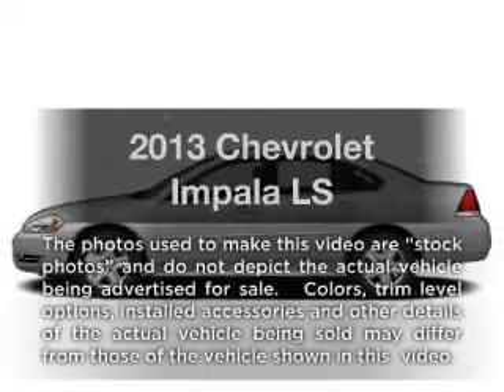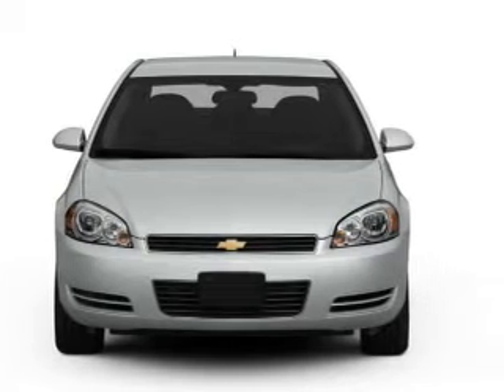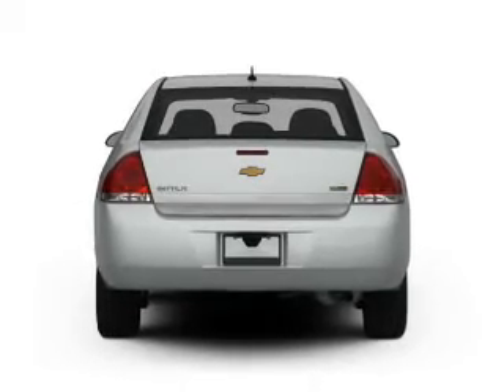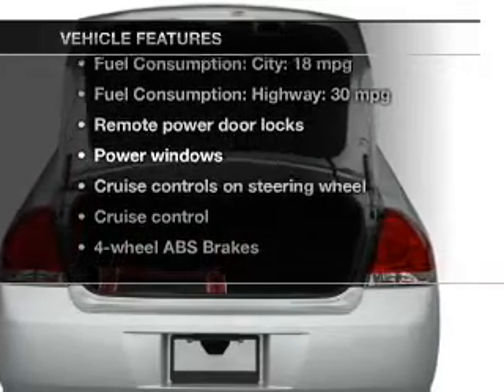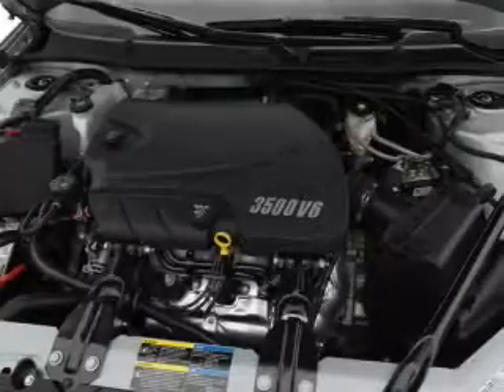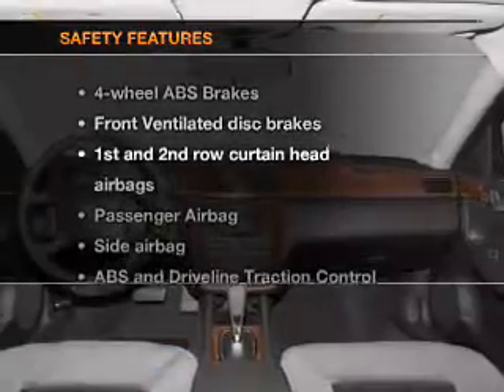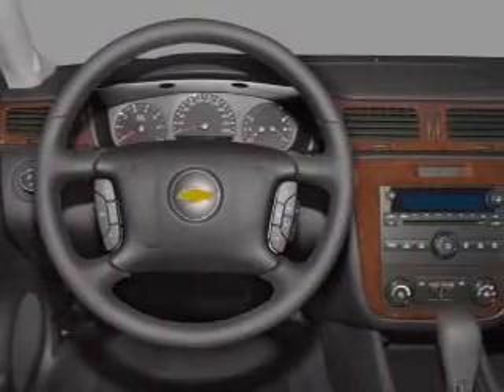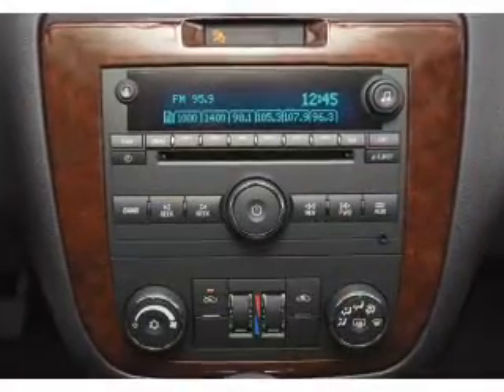2013 Chevrolet Impala - WATERVILLE ME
Year: 2013
Make: Chevrolet
Model: Impala
Trim: LS
Engine: 3.6 liter 6 cylinder 24 valve
Transmission: 6-Speed Automatic
Color: Summit White
Mileage: 2
Address:
420 KENNEDY MEMORIAL DR